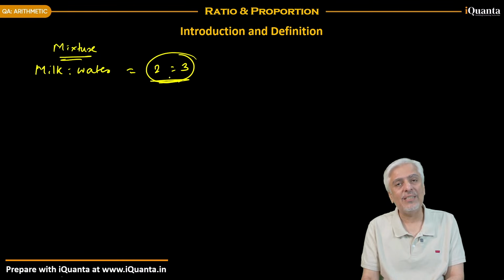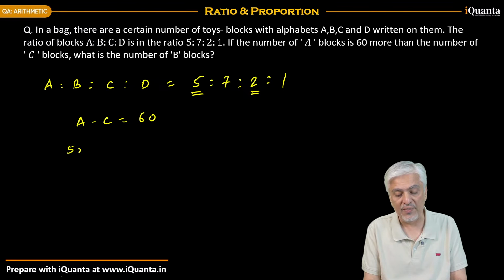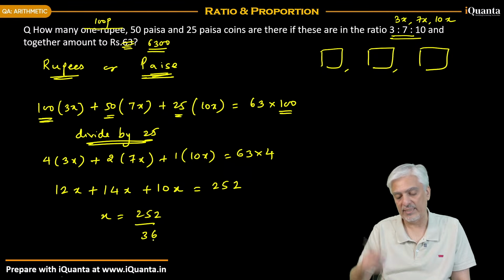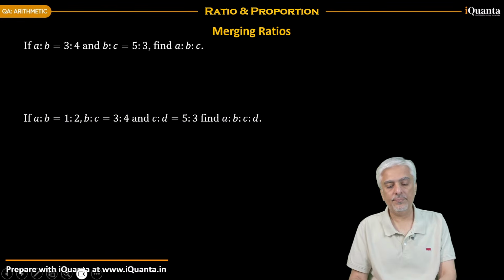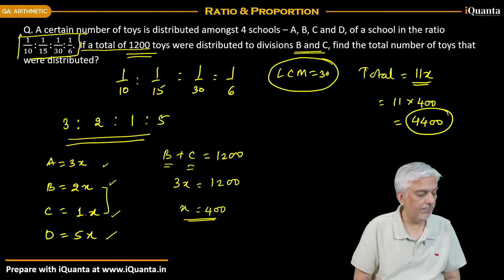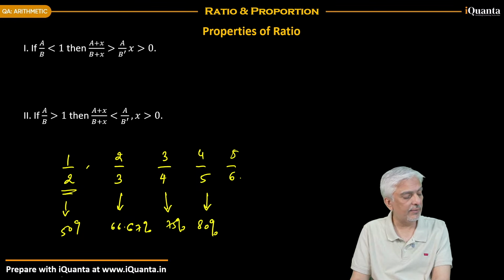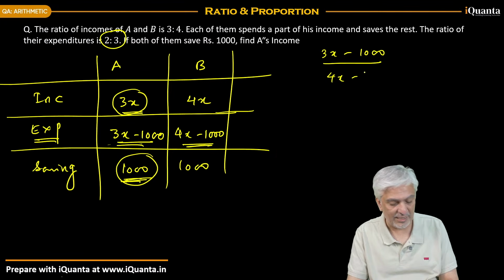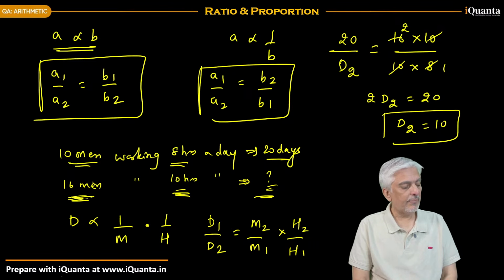CAT 2026 April Batch | Ratio and Proportion | Quants | iQuanta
Master the fundamentals of Ratio and Proportion for CAT 2026 with this detailed Quant session from iQuanta’s April Batch. This class is designed to help you build a strong conceptual foundation and improve your problem-solving approach for one of the most important topics in CAT Arithmetic.

In this session, you will understand the core concepts of ratios, proportions, and their applications through carefully selected questions. The focus is on clarity, structured thinking, and developing the ability to solve problems efficiently under time pressure. You will also learn practical shortcut techniques that can help you save time during the exam without compromising accuracy.

Ratio and Proportion is a high-weightage topic in CAT and forms the base for many other areas in Quant. A clear understanding of this topic can significantly boost your overall score.

This session is suitable for both beginners who are starting their preparation and for students who want to revise and strengthen their basics. Consistent practice along with strong conceptual clarity is key to success in CAT.

Join iQuanta’s CAT 2026 April Batch to stay consistent, practice regularly, and move one step closer to your target percentile.